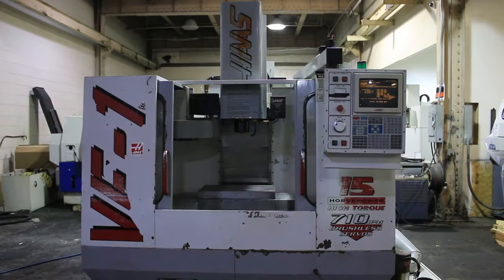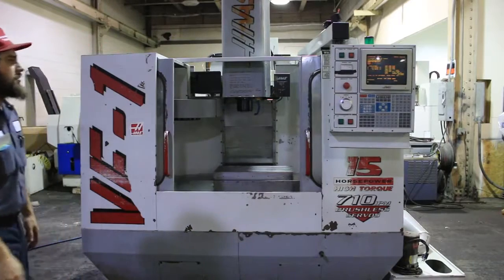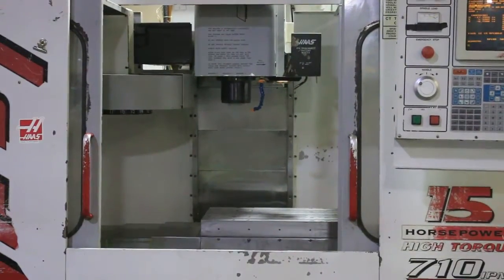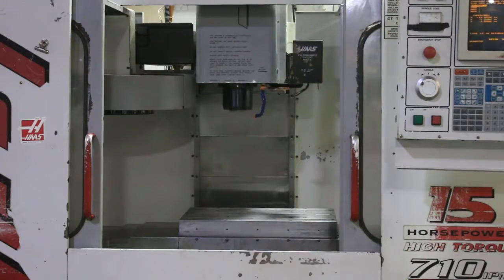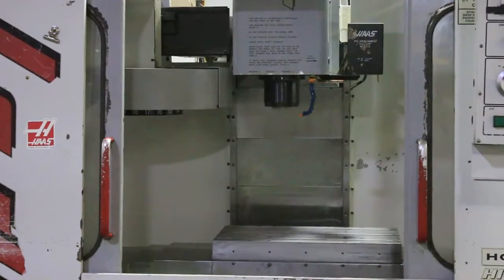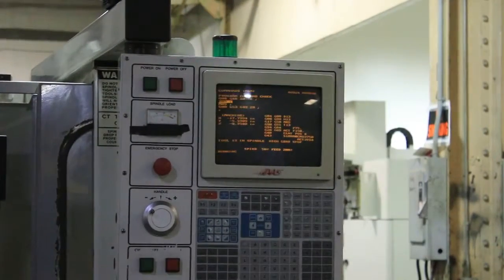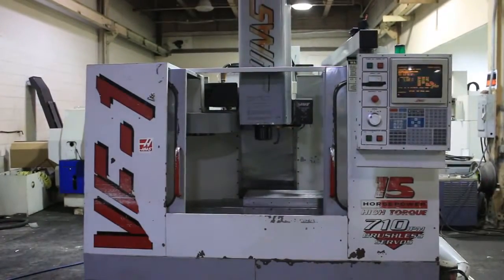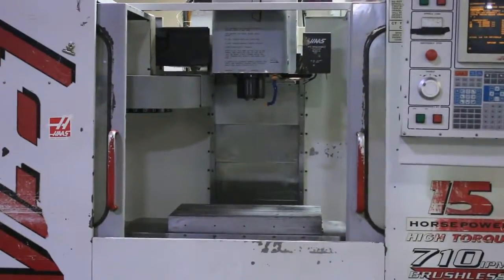HAAS VF-1 VERTICAL MACHINING CENTER, PRIME MACHINERY.516-922-7977